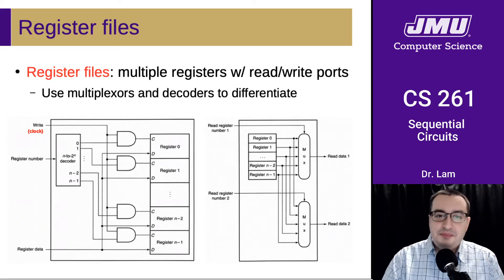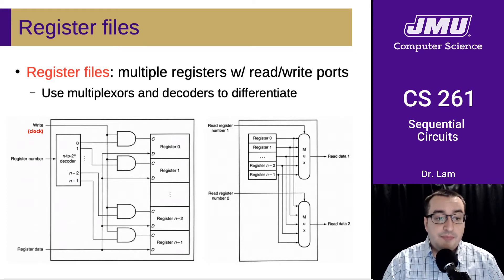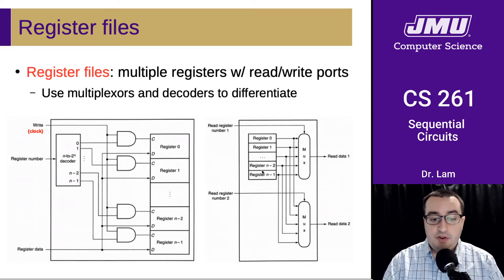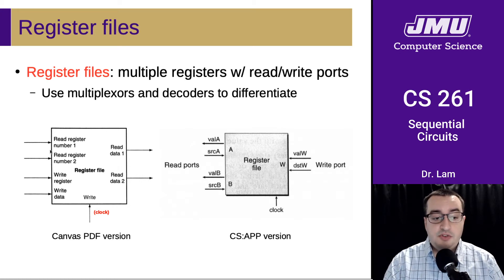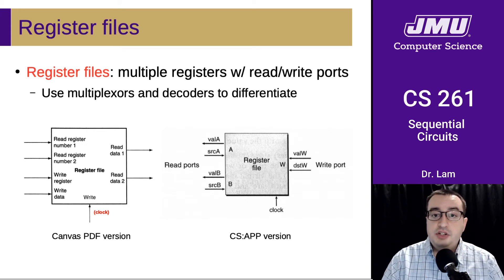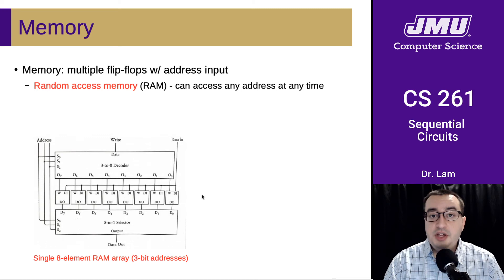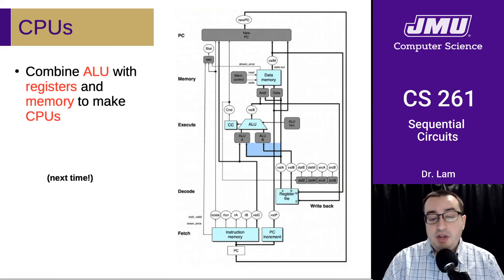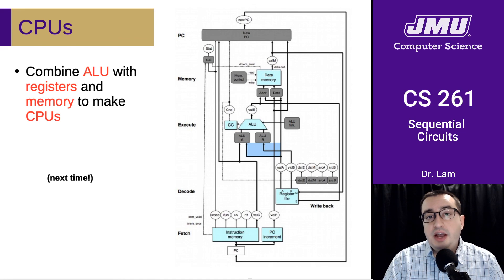JMU CS261 18 Sequential Circuits Part 04 - Register Files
Register files and memory